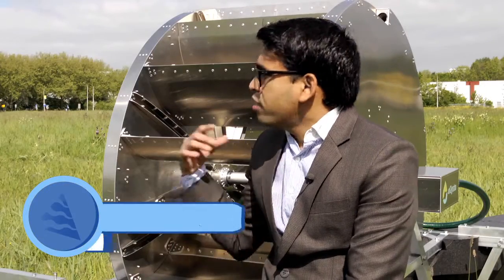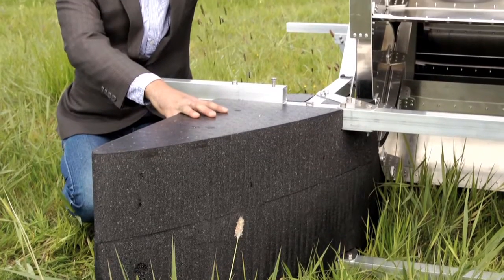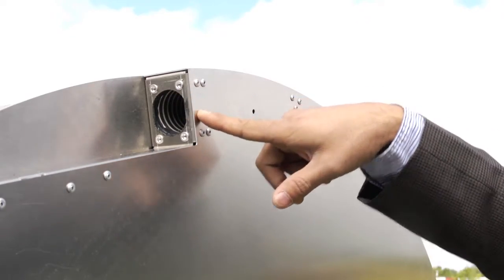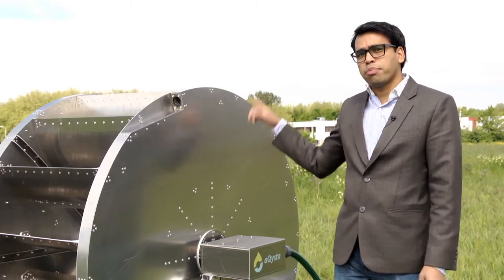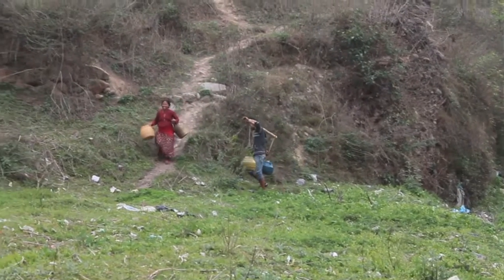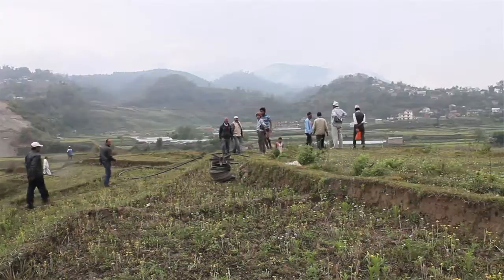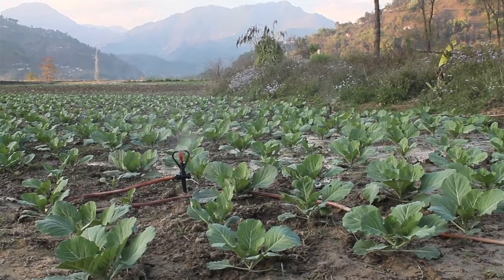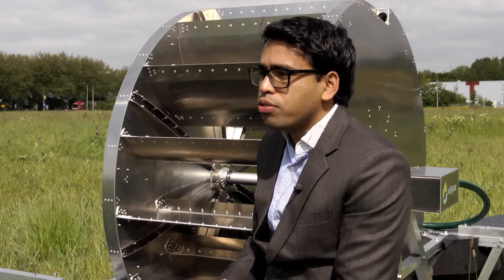AQYSTA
aQysta’s Barsha pump is a low-cost, innovative solution for small- and medium sized farmers to irrigate their fields without using any fuel or electricity to do so.Our hydro-powered pump easily implemented anywhere where there is flowing water nearby and requires very little maintenance. Furthermore, by doubling yields by proper irrigation, Barsha will pay back for itself within 18 months.